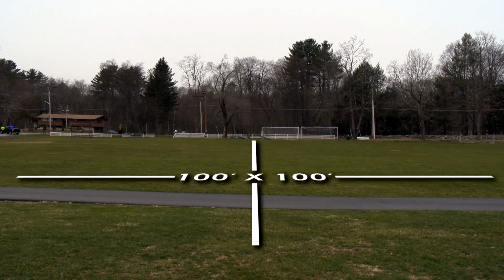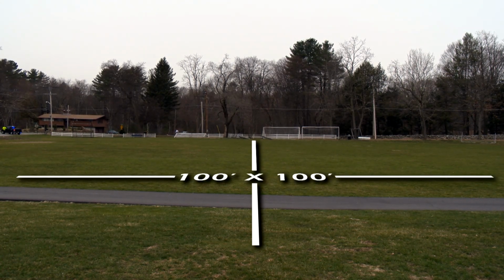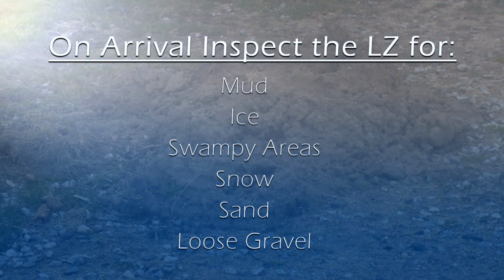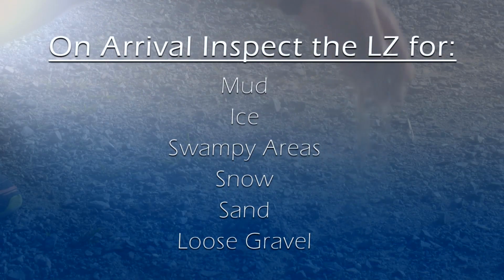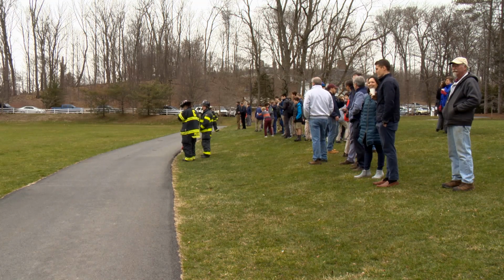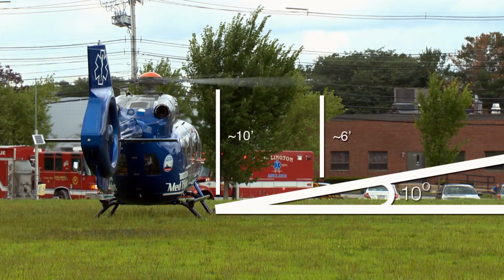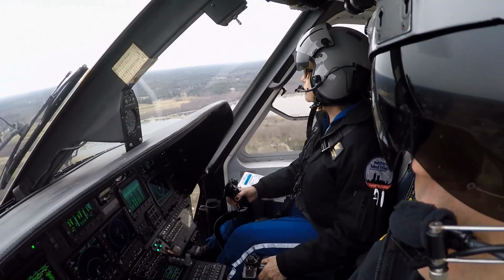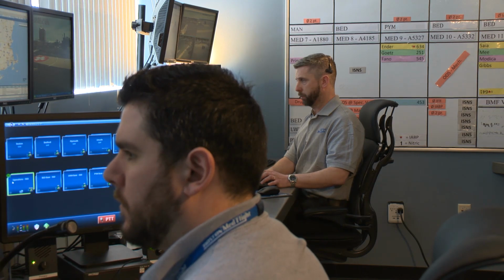Landing Zone Safety Full Training Final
Boston MedFlight presents a helicopter landing zone safety video training series for first responders and air ambulance companies.